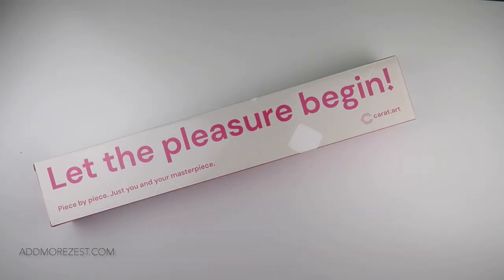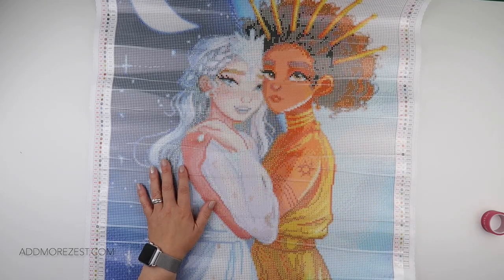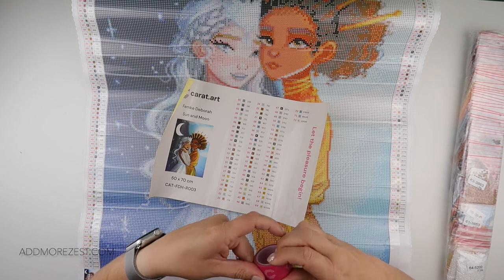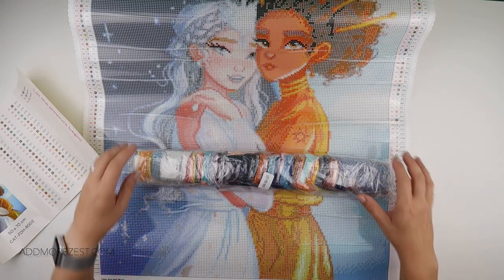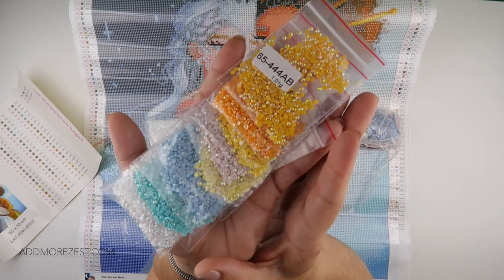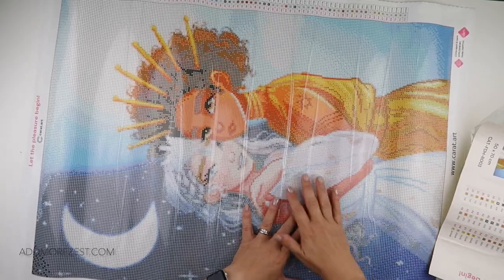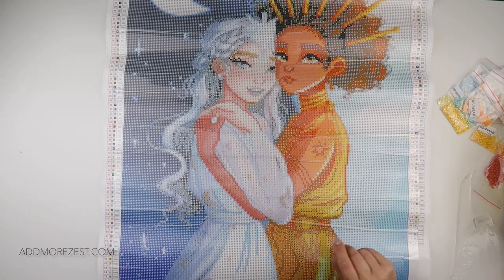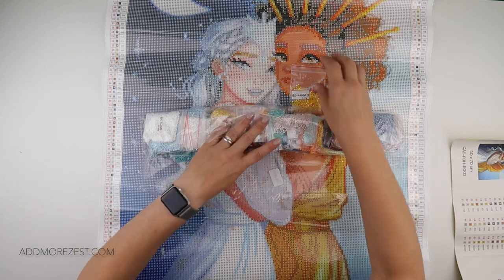Diamond Painting Unboxing | Carat Art NEW Release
Thank you to Carat.Art for sending me this NEW painting to share with you all. If you want one for yourself, you can find it